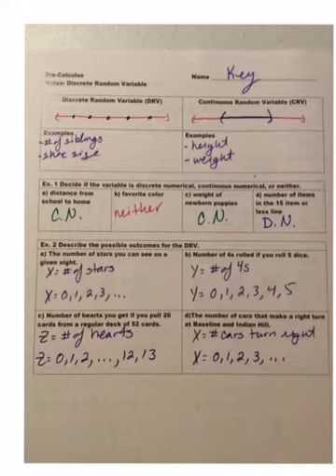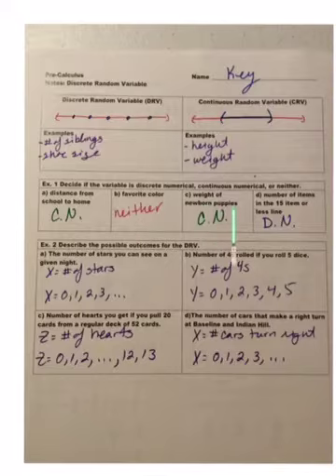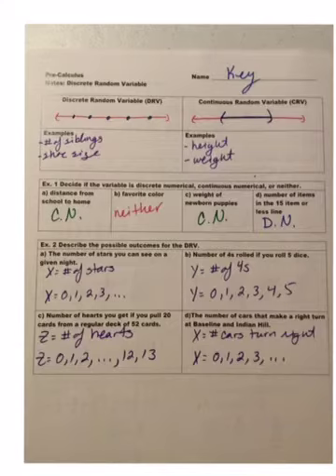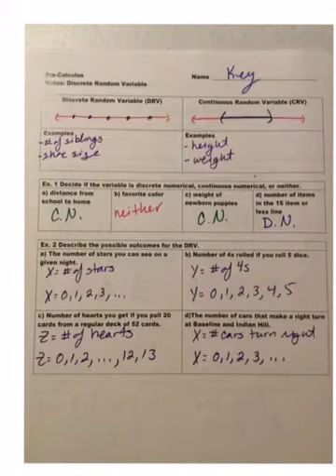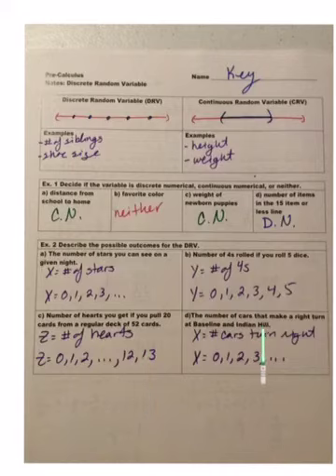Discrete Random Variable notes